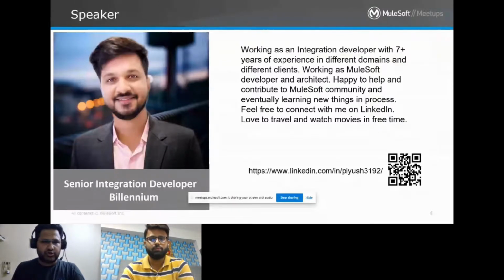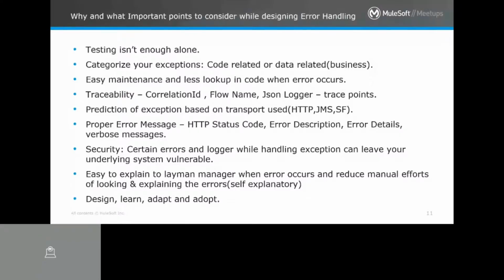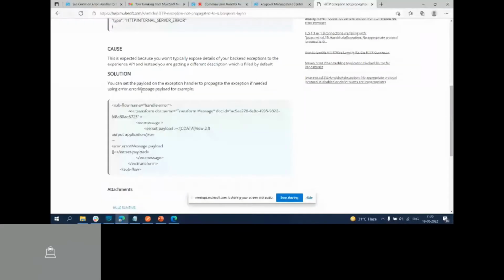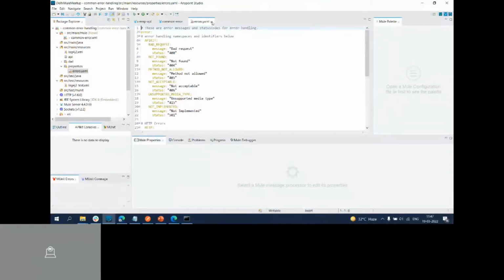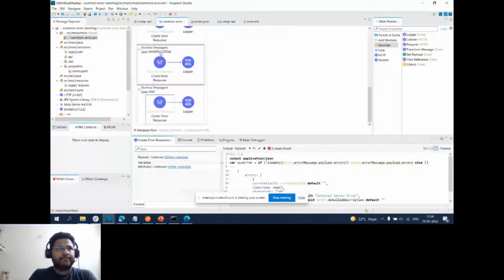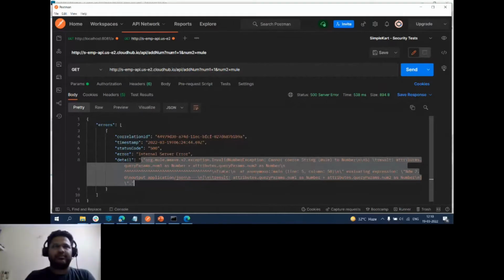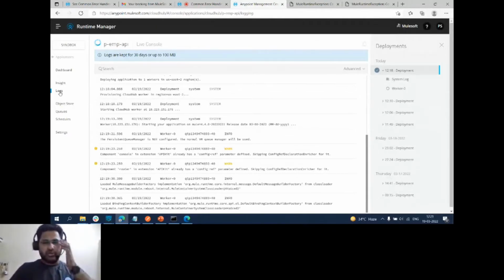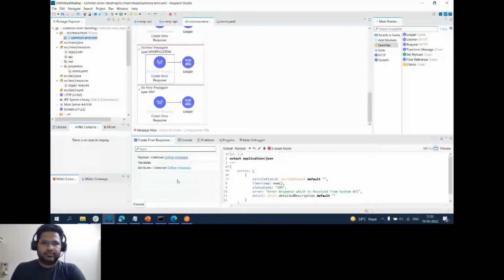Error Handling - Delhi MuleSoft Meetup 22 march 2022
This is Meetup Recording that is done on 22th March 2022